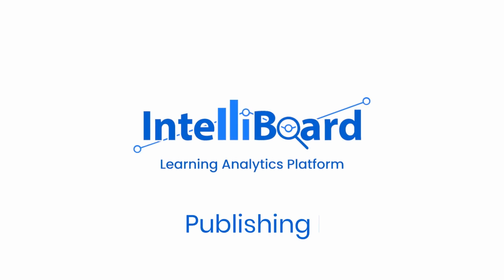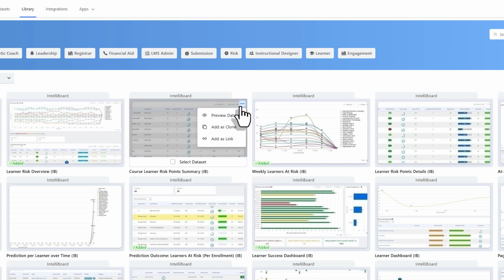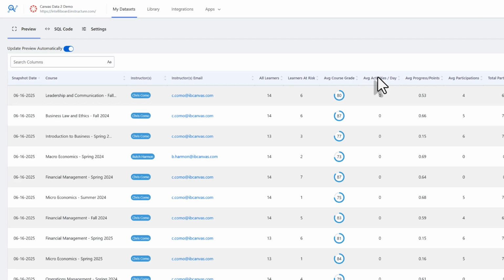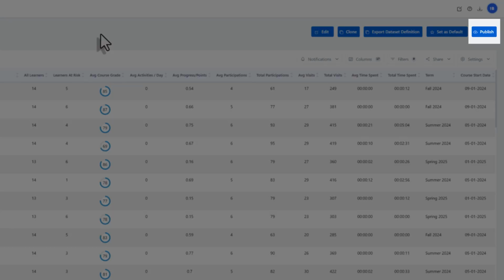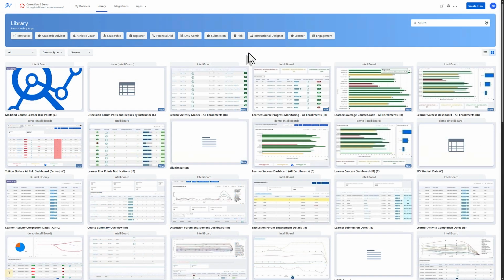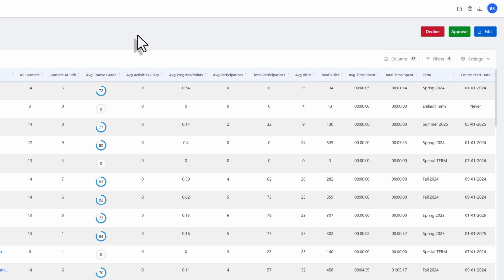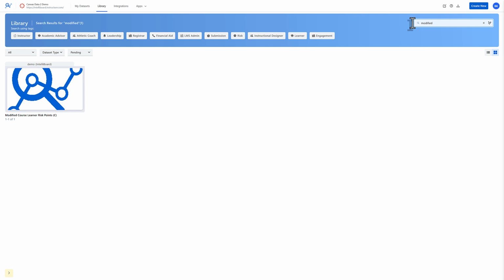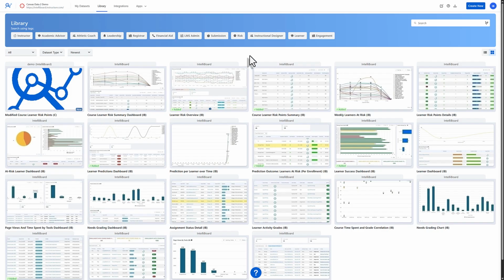How To: Publishing Datasets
This 5:30 video walks users through the concept of publishing reports to the library including how to publish, how to approve, and how to set permissions for new reports.